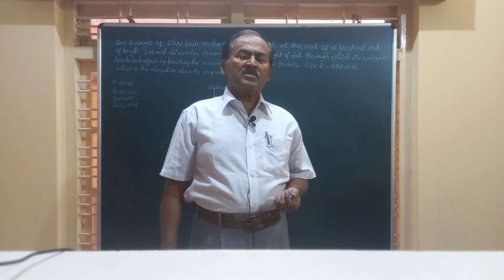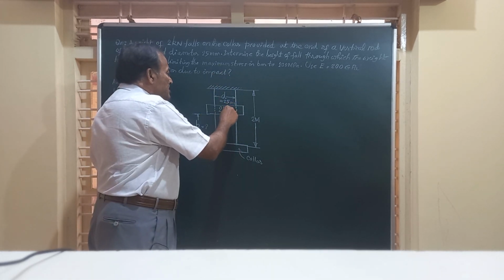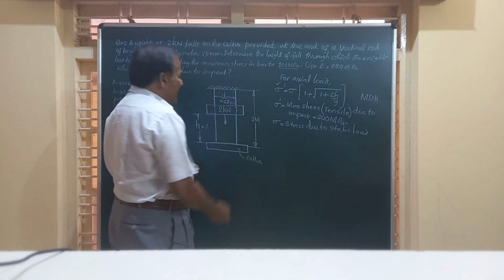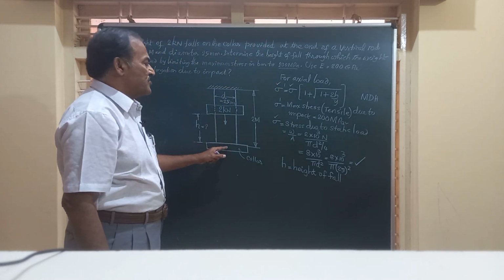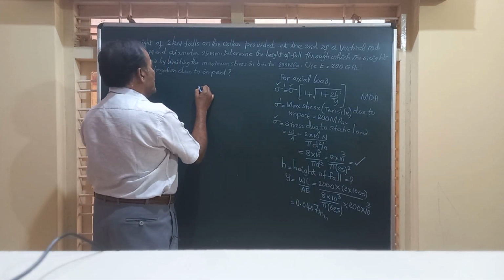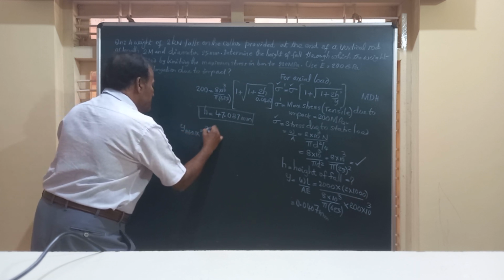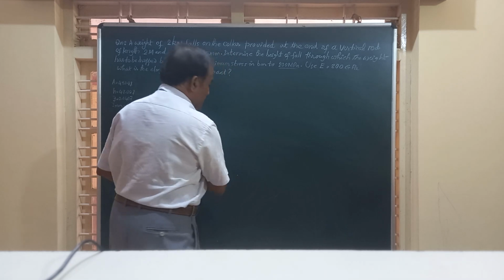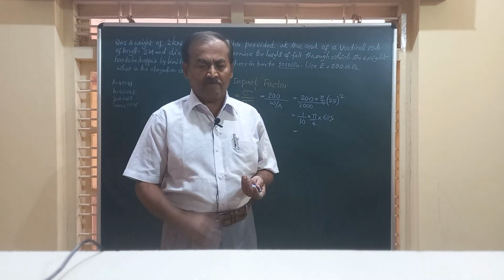Design for Impact strength (video no 333)/DME/ Machine Design